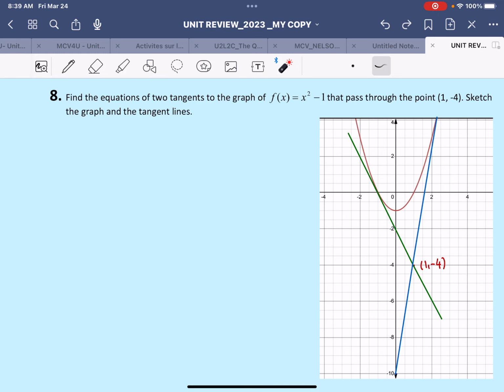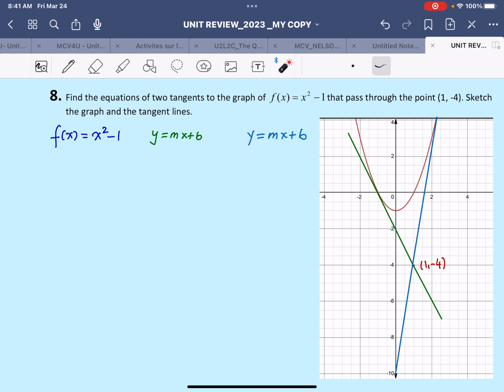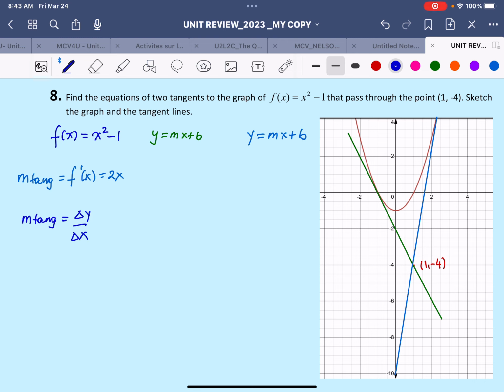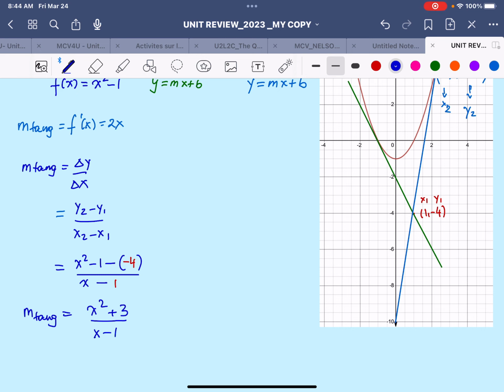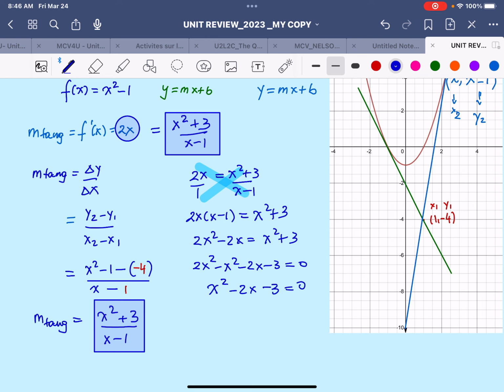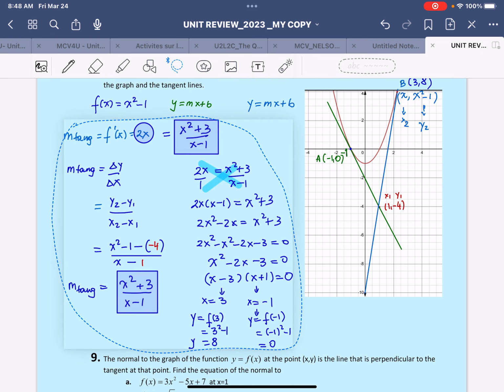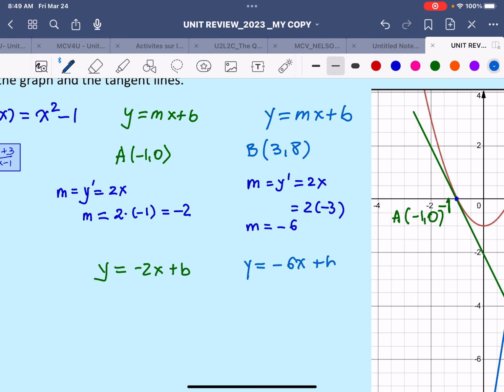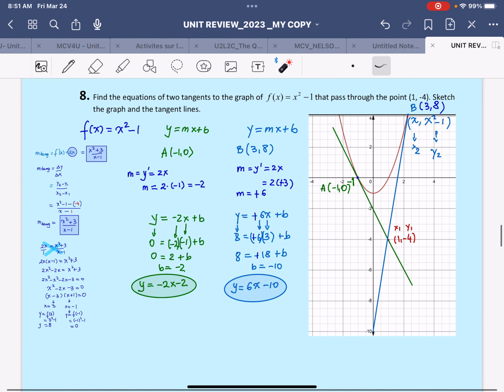Review - Unit 3: The Thinking Questions Set, Question #8